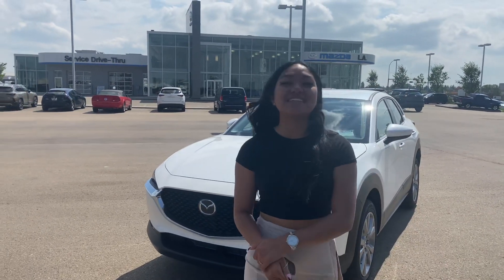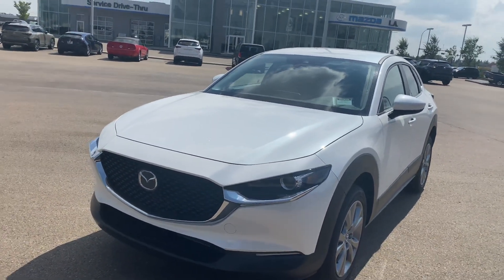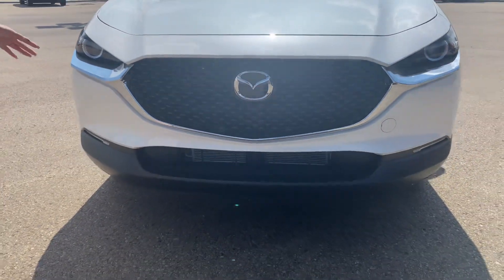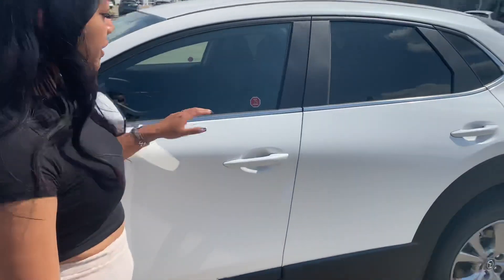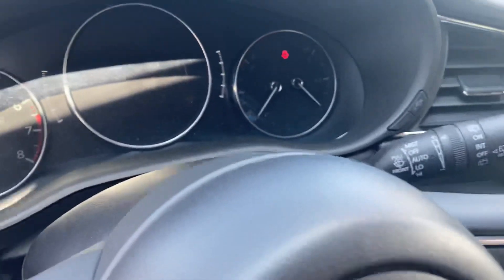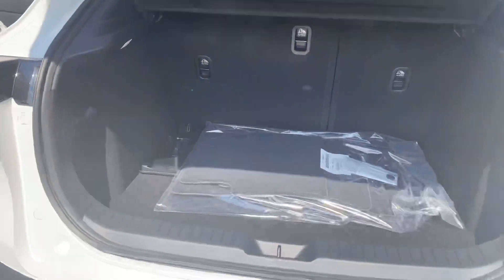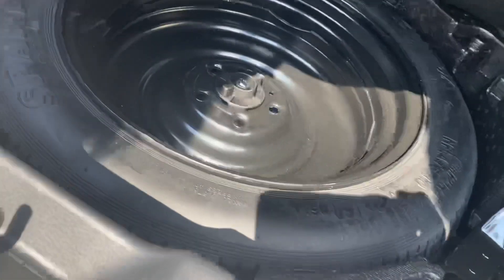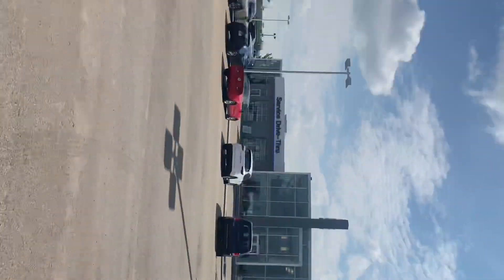Emily from LA Mazda for Nick and his momma!